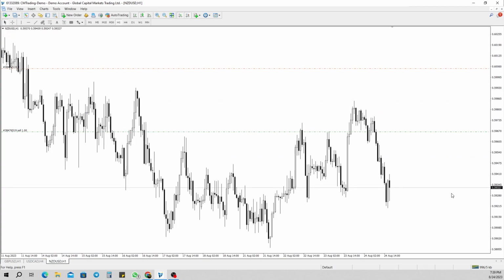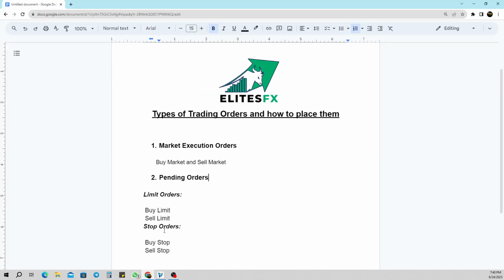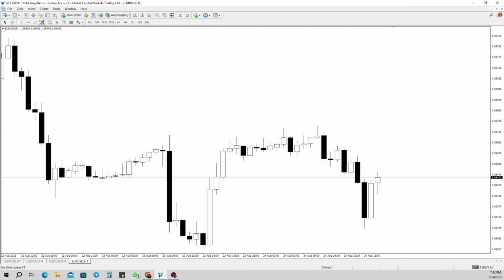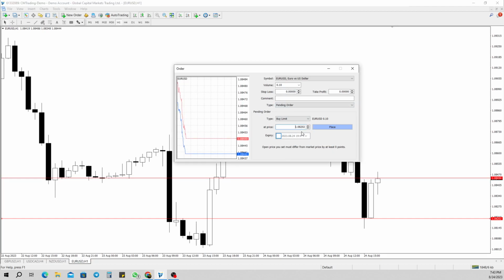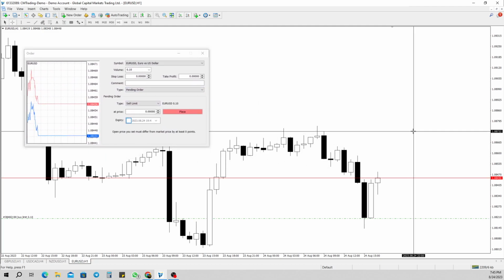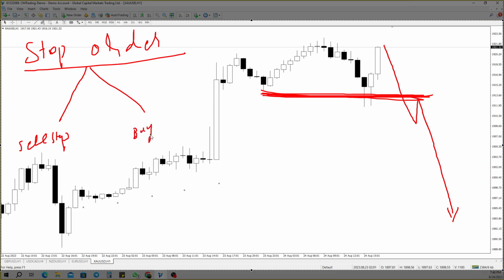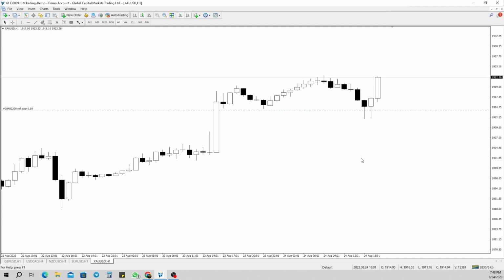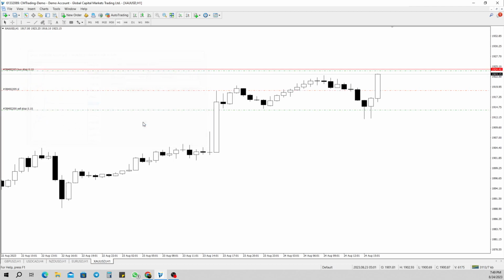Forex Order Types Explained: Market Order, Buy Limit, Sell Limit, Buy Stop, Sell Stop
For exclusive insights and continuous updates, join our Telegram channel, ElitesFX.

Forex Order Types Explained: Market Order, Buy Limit, Sell Limit, Buy Stop, Sell Stop - delve deep into the intricate world of forex trading. This comprehensive guide is tailored for both beginners and seasoned traders. You'll uncover the significance of each order type, how they function, and their advantages in various trading scenarios. With real-world examples and expert insights, you'll be equipped to make informed decisions, mitigate risks, and maximize profitability. Don't miss out on this opportunity to elevate your trading game.

Relevant information:
Market Orders: The Quick Buy/Sell

Think of market orders as the express lane. You want to buy or sell? This order does it instantly at the current price.

Buy Limit: Grabbing a Bargain

Say you're eyeing a currency, but you're hoping for a better price. The buy limit lets you pick your price and wait. If the market drops to it, you buy.

Sell Limit: Selling at Your Peak

Imagine you're expecting the currency's price to go up a bit before selling. Set a sell limit, pick your ideal price, and when it hits, you sell.

Buy Stop: Buying on the Upswing

Ever felt sure that once a price goes up a little, it'll keep soaring? That's where the buy stop comes in. Set your trigger price, and when it's reached, you're in.

Sell Stop: Selling Before the Dip

On the flip side, if you think the price will plunge after dropping slightly, use a sell stop. Choose your trigger, and when it's hit, you're out.

Wrapping Up: Making Forex Work for You

Forex doesn't have to be intimidating. By getting the hang of these basic order types, you're already ahead of the game. Stay curious, keep learning, and happy trading!